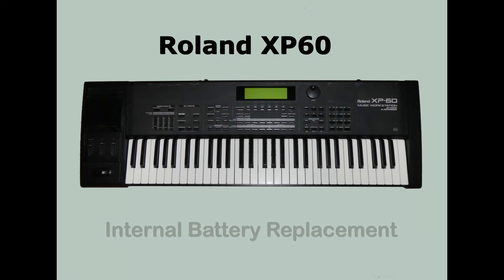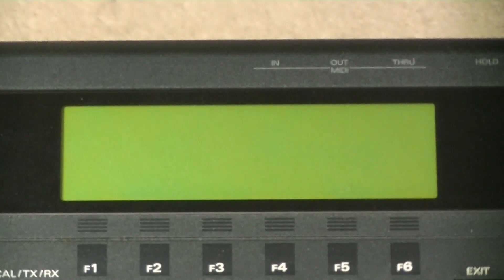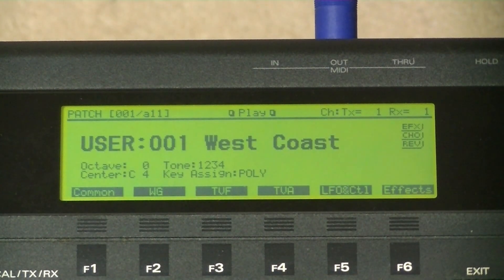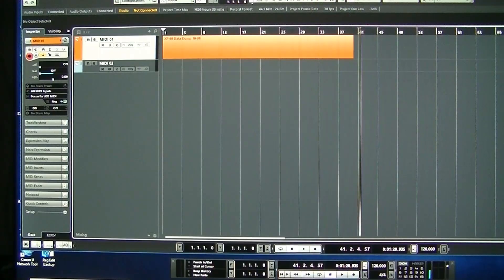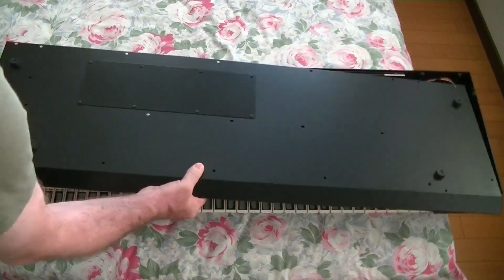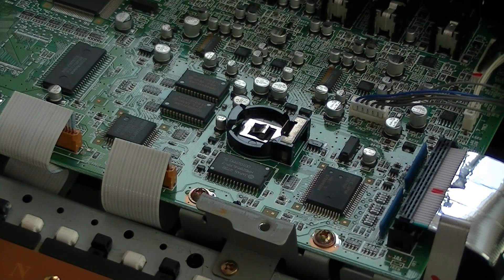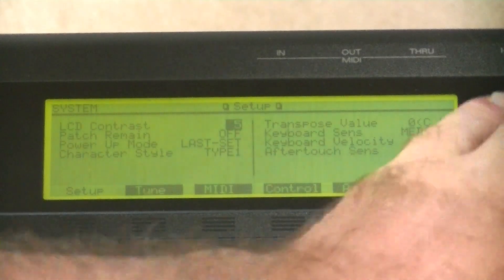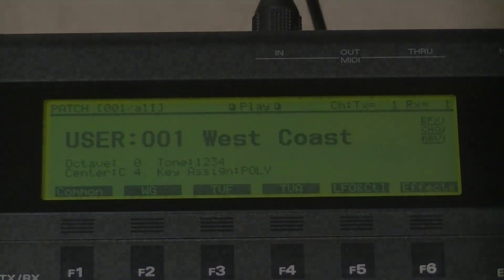Roland XP60 Battery Replacement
How to replace the internal battery of a Roland XP60 keyboard

In this video I show how to replace the internal battery in a Roland XP60 keyboard, including how to do a data dump so as not to lose any data you might have stored in the internal memory.

The music in the background is called 'Sometime Somewhere...' from an album of the same name.